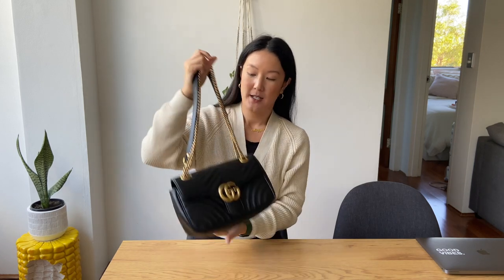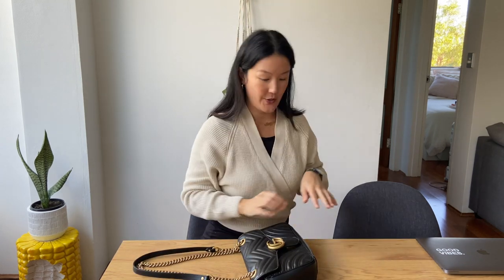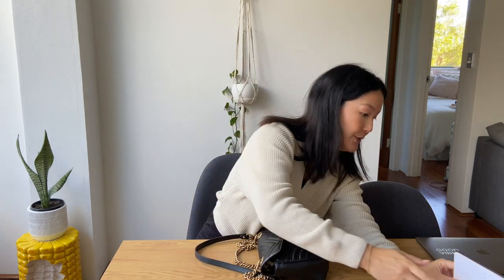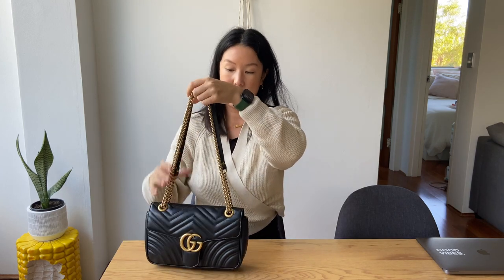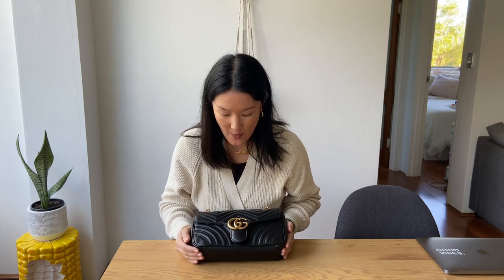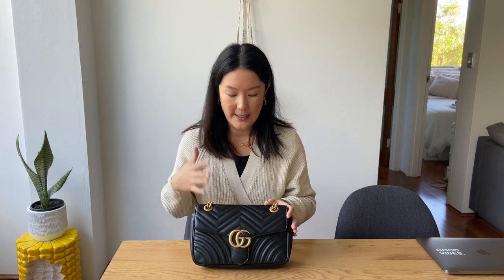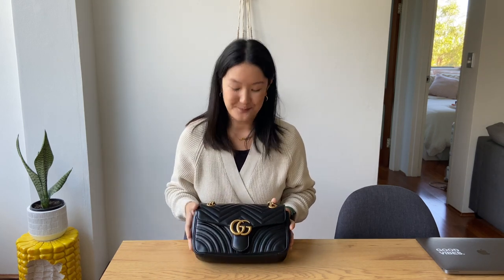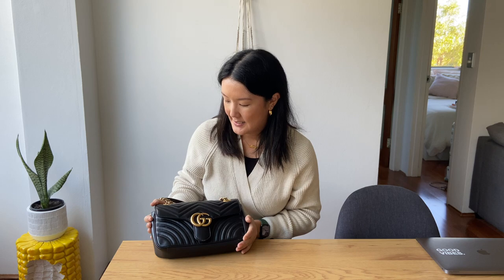GUCCI GG MARMONT HANDBAG 1 YEAR REVIEW | Is it worth it? Classic or Trendy?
Do you like the Gucci Marmont handbag?

Intro
Features
What fits in my bag
Is it worth it?
Summary & outro